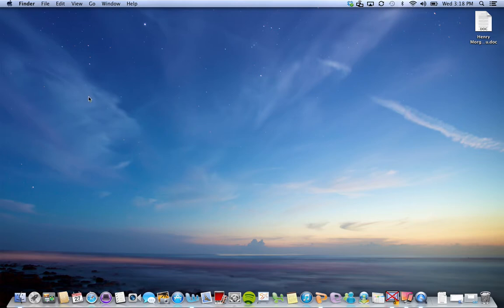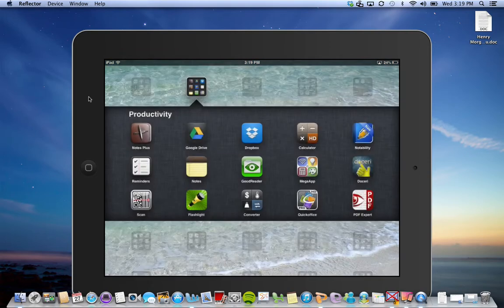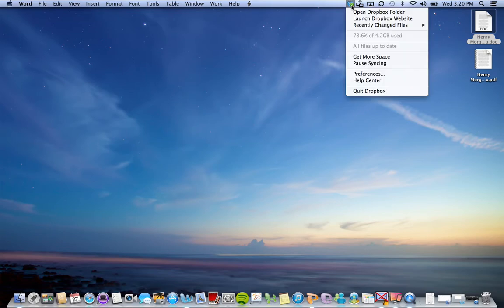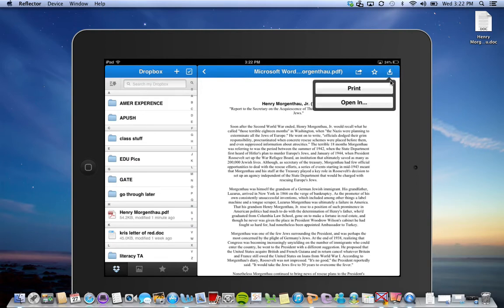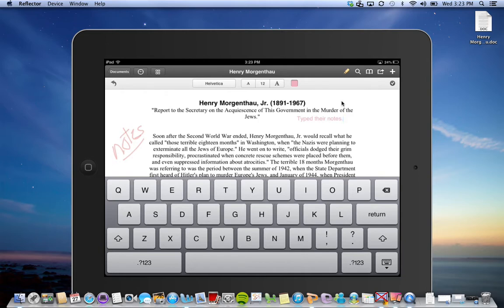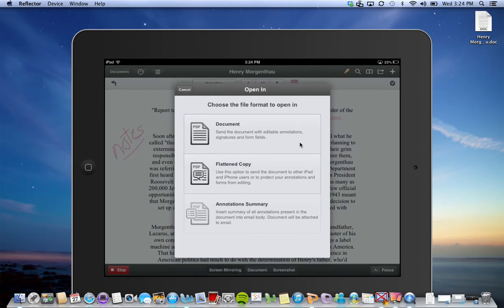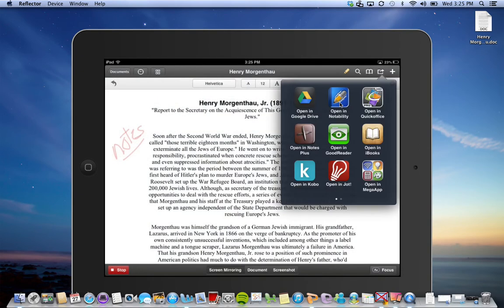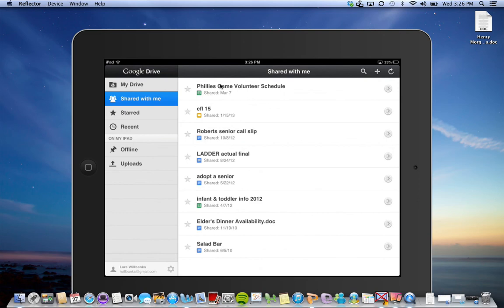PDF Expert: importing and exporting documents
This screencast will demonstrate how to import and export documents using dropbox, EDU 2.0, and Google Drive